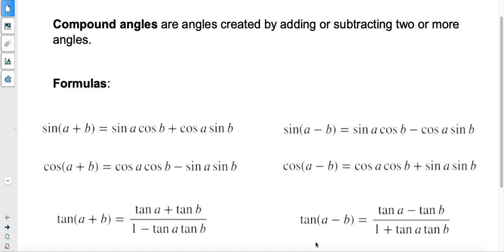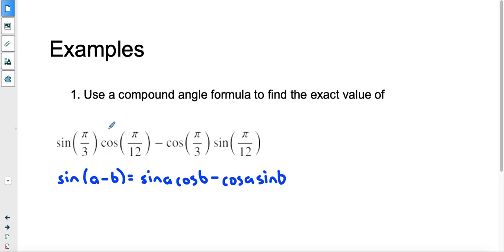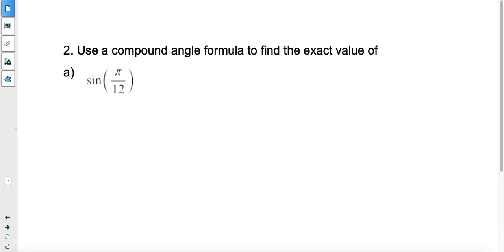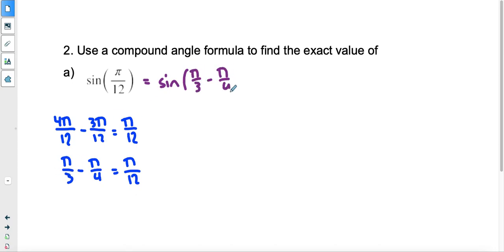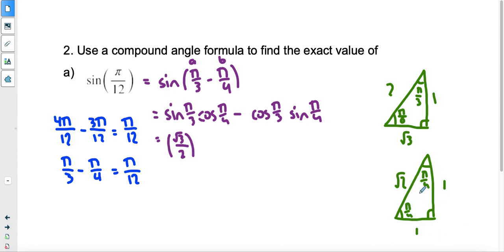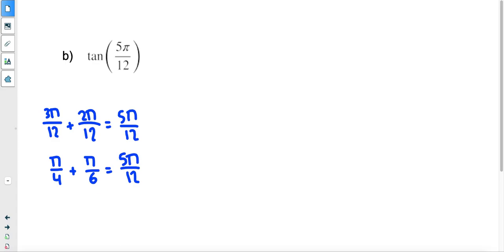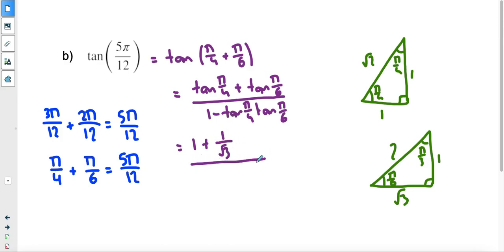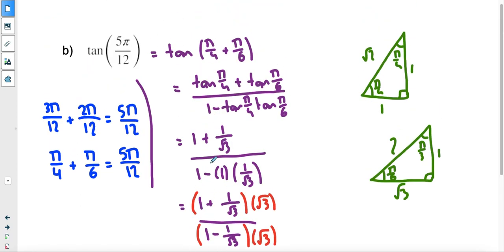Compound Angle Formulas